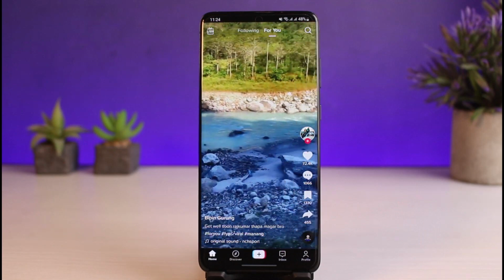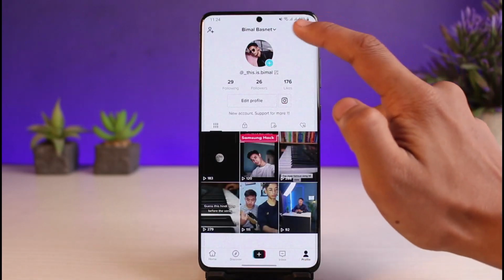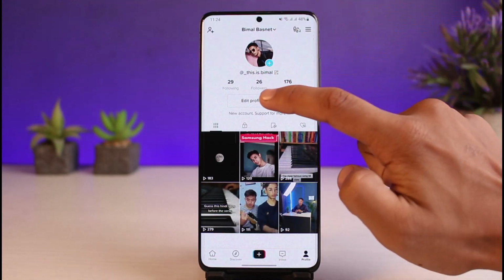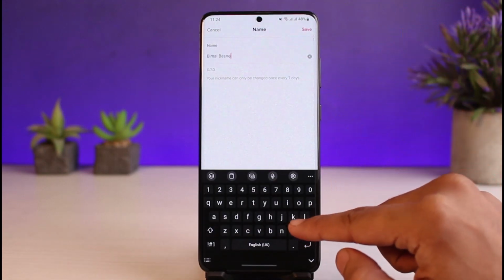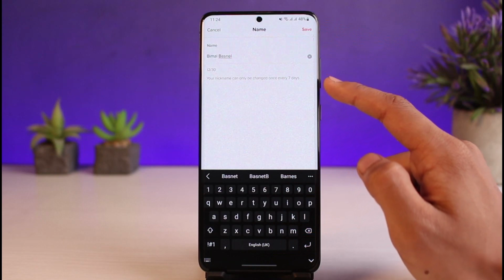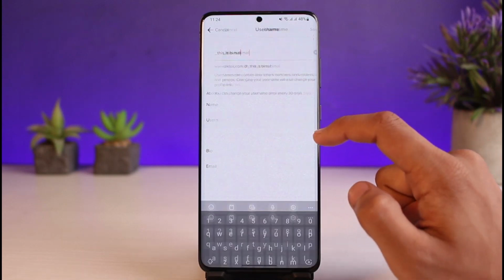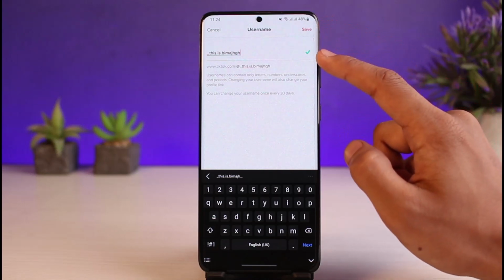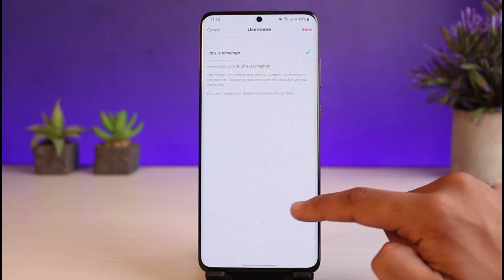How to Change Name on TikTok !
This video guides you in an easy step-by-step process to change name on TikTok. So make sure to watch this video till the end.

Follow these simple steps:
1) Update the TikTok app to the latest version
2) Open TikTok and log in to your account
3) Go to your profile page
4) Tap on Username or Name
5) Save your changes
6) This way, you can change your username on TikTok.

~ Timestamps:
0:00 Introduction
0:20 Update TikTok App
0:44 How to Change Name on TikTok
1:34 Outro: Final Verdict